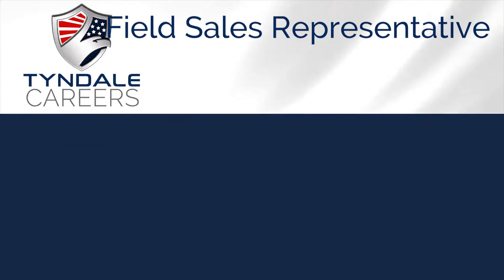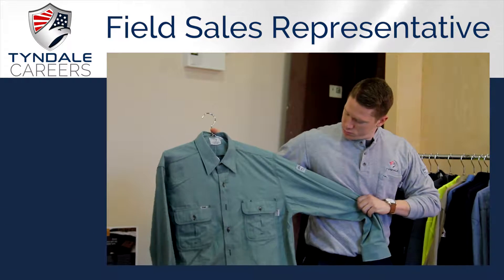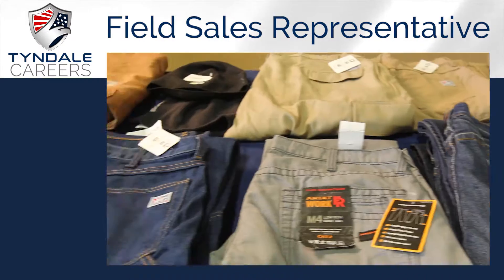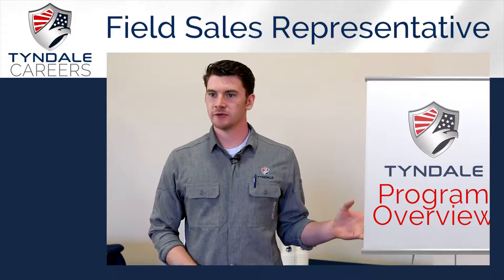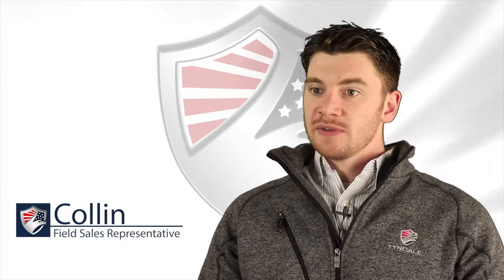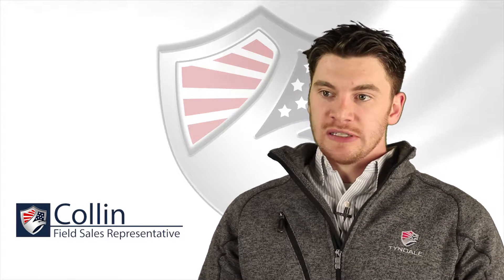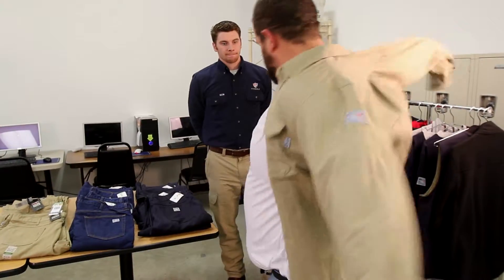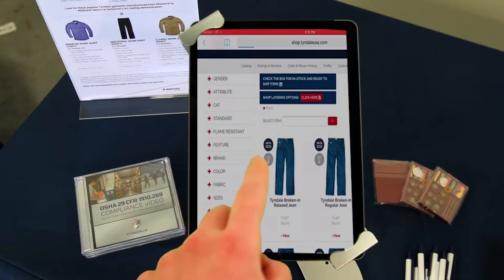Field Sales Representative Job Video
Learn more about Tyndale's Field Sales Representative position.  to apply